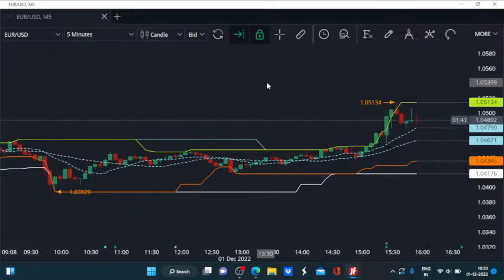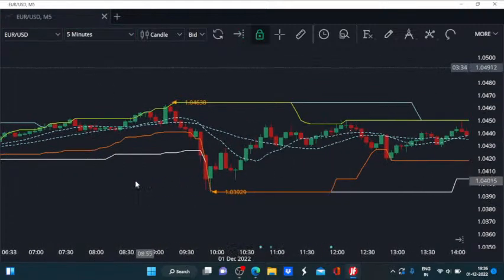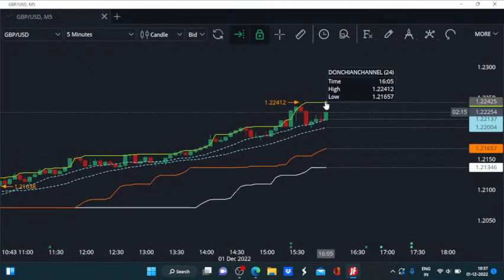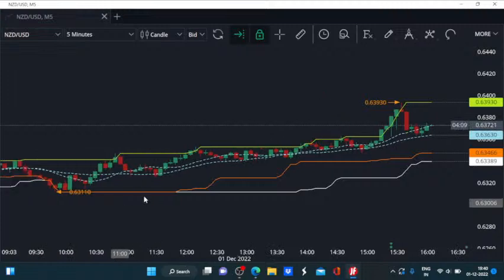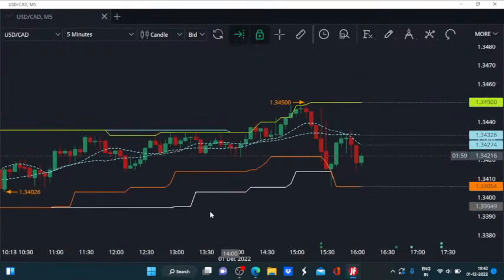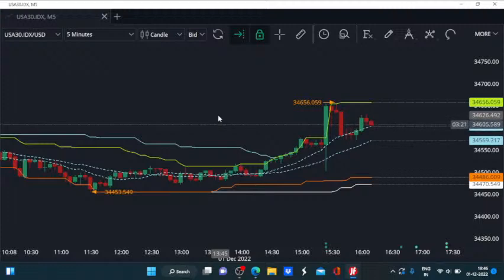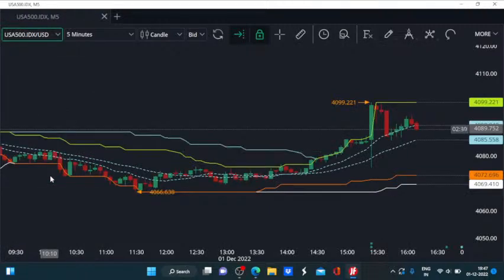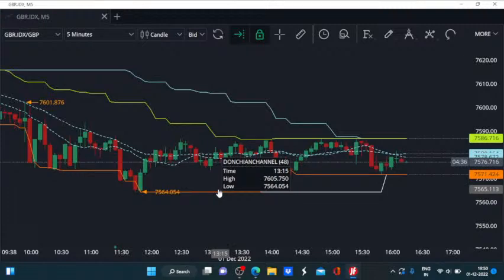Correlation and Regression Analysis 01/12: GBP Soares above Rest